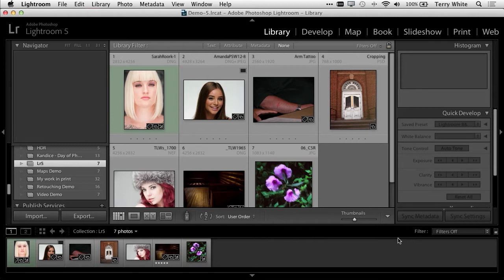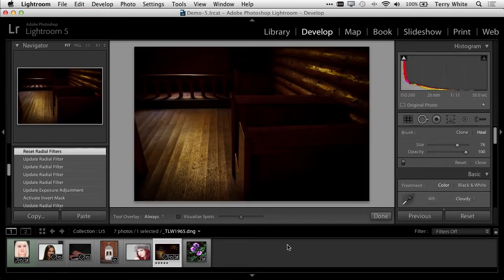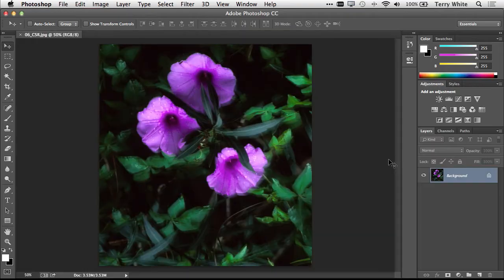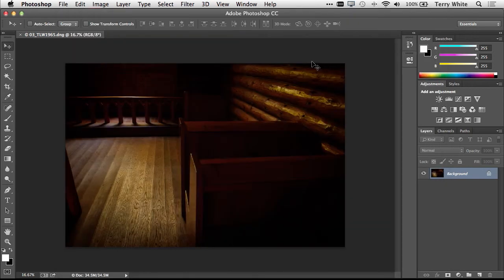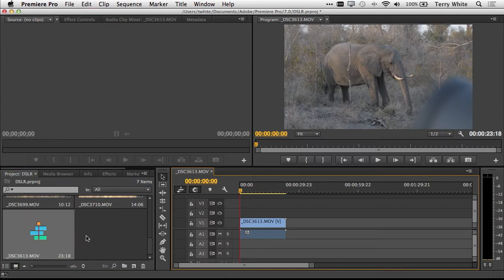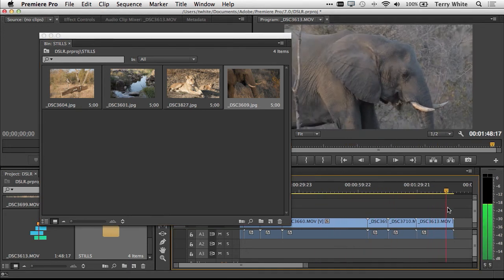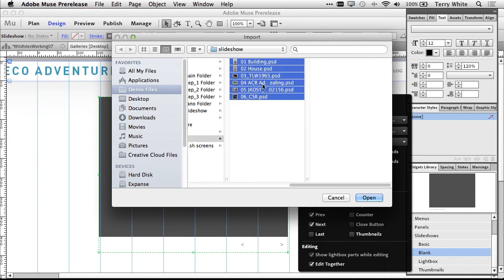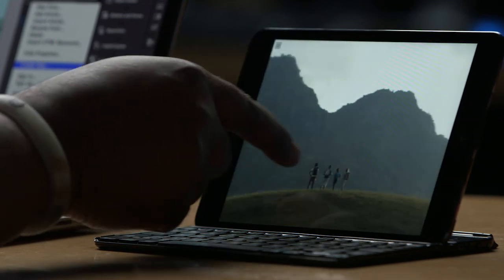Adobe Creative Cloud for Photographers